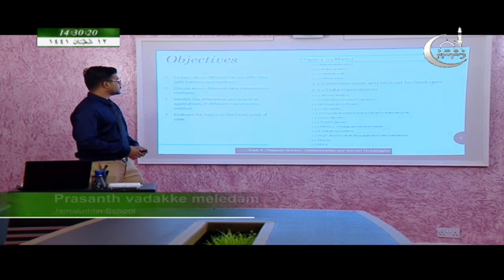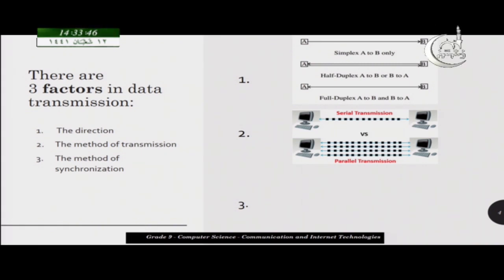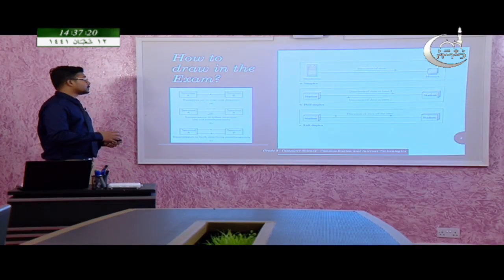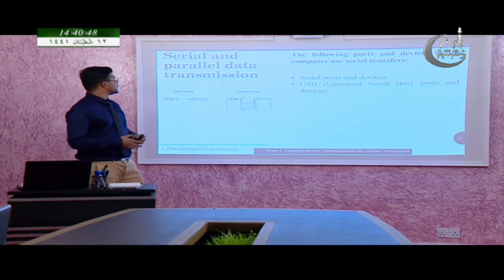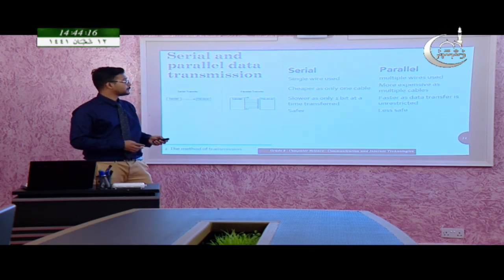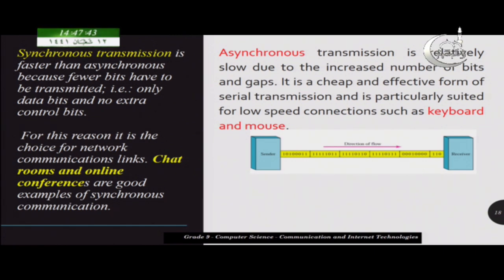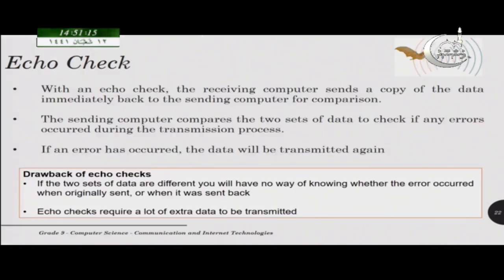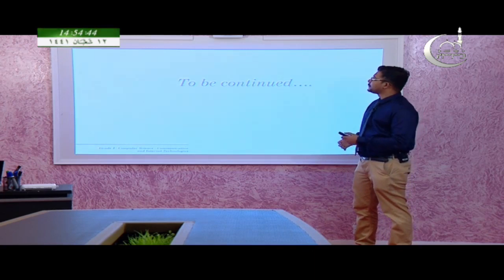Munnaru TV Live Stream